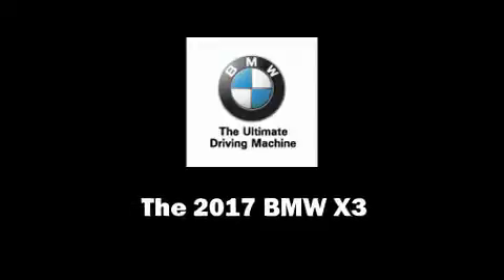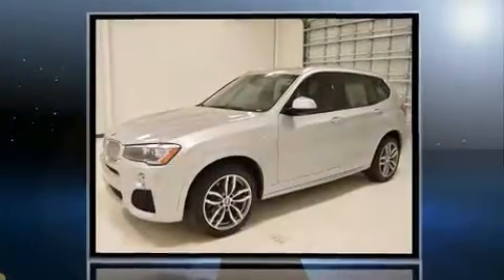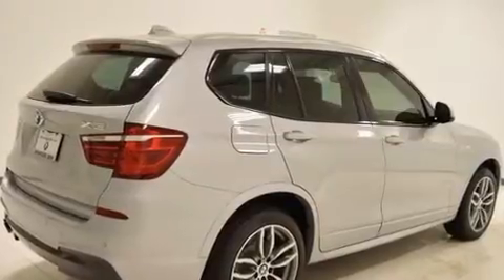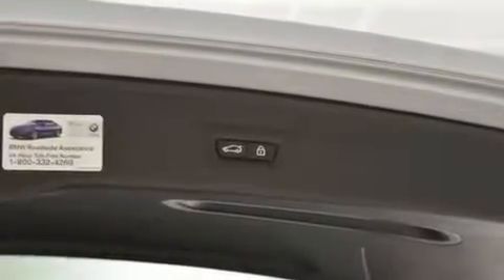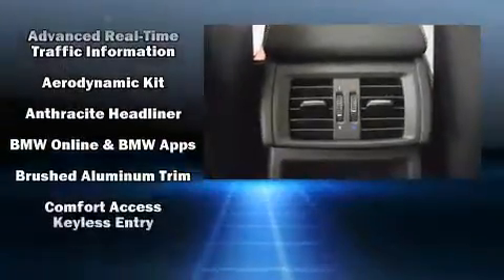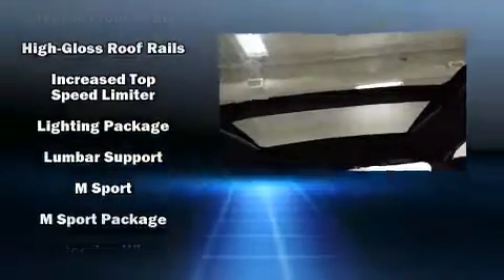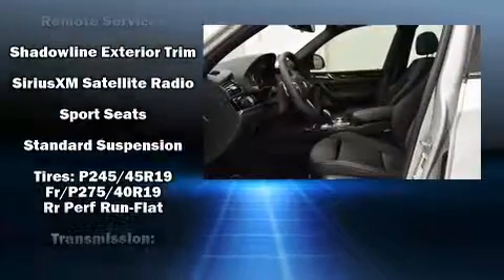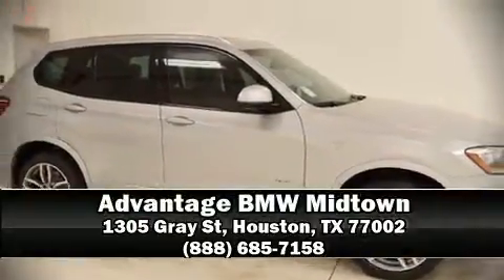2017 BMW X3 sDrive28i in Houston, TX 77002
Experience driving perfection in the 2017 BMW X3. Under the hood you'll find a 4 cylinder engine with more than 200 horsepower, providing a smooth and predictable driving experience. Well tuned suspension and stability control deliver a spirited, yet composed, ride and drive Turbocharger technology provides forced air induction, enhancing performance while preserving fuel economy. Top features include rain sensing wipers, leather upholstery, front and rear reading lights, power front seats, a built-in garage door transmitter, an automatic dimming rear-view mirror, power windows, and seat memory. With high intensity discharge headlights illuminating your path, you'll always appreciate maximum visibility. For drivers who enjoy the natural environment, a power moon roof allows an infusion of fresh air. You and your passengers will enjoy the stereo system, which includes a CD player with MP3 capability, steering wheel mounted audio controls, and 16 speakers, providing excellent sound throughout the cabin. Safety equipment has been integrated throughout, including: head curtain airbags, front side impact airbags, traction control, brake assist, anti-whiplash front head restraints, a security system, an emergency communication system, and 4 wheel disc brakes with ABS. Our sales reps are extremely helpful & knowledgeable. They'll work with you to find the right vehicle at a price you can afford.